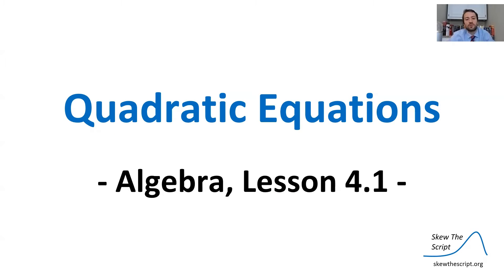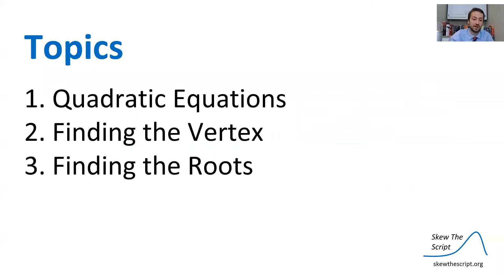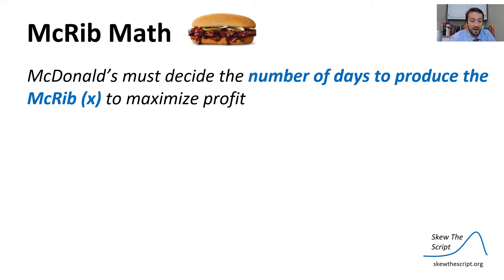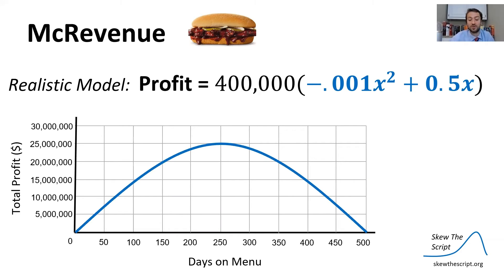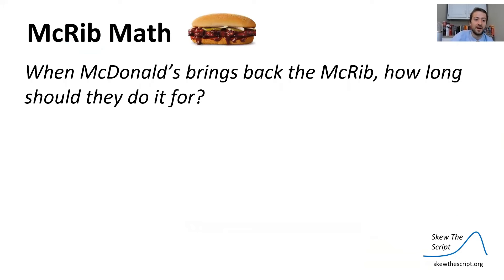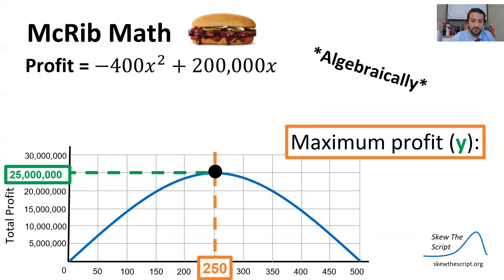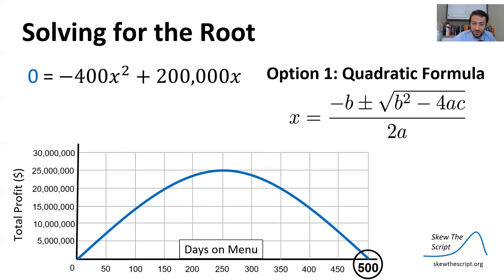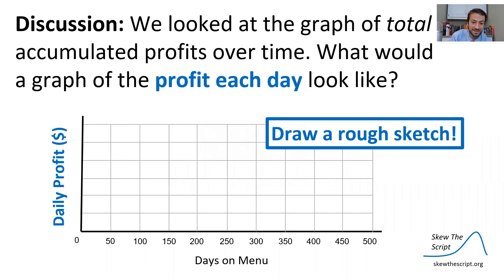Algebra 4.1 - Quadratics (Standard Form)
Relevant topics: the McRib and why it's always "back"
Math topics: standard form quadratic equations, axis of symmetry, roots

Timeline:
0:00 Introduction
2:16 Quadratic Equations
7:46 Finding the Vertex
10:20 Finding the Roots
13:17 Discussion